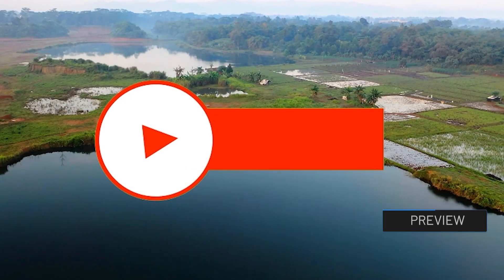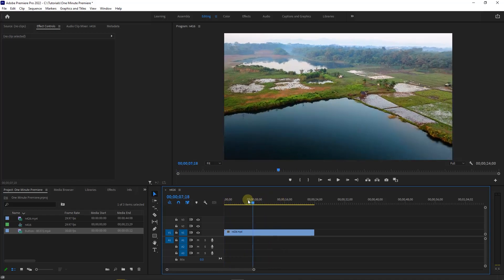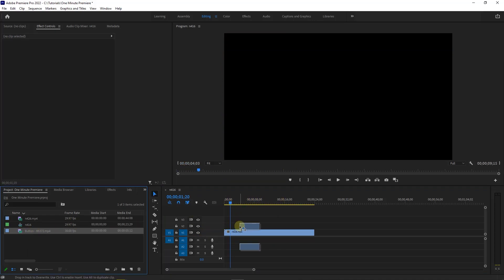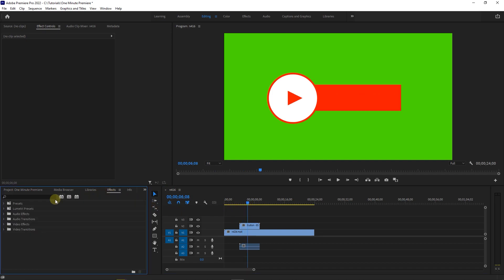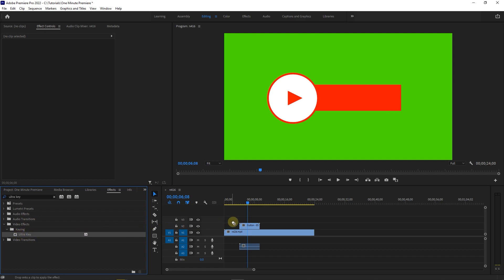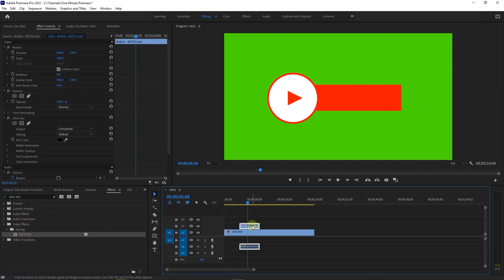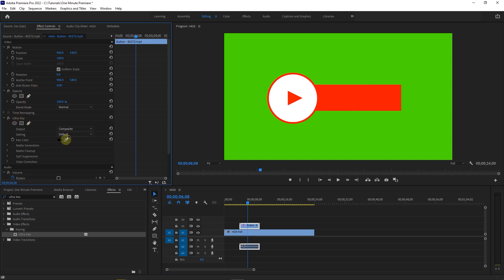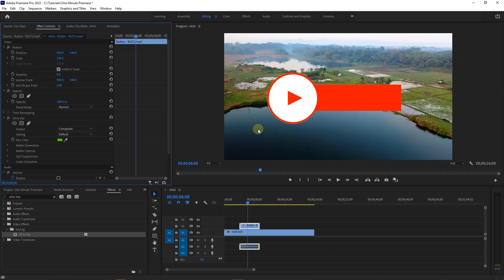How to Remove GREEN SCREEN Fast in Premiere Pro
To begin I added a video to my timeline.
Now I add this video with green screen to my timeline.
First, go to effects panel and search for ultra key, drag and drop ultra key effect into your green screen video.
With your green screen selected, go to effect controls and under ultra key. Click on the eye dropper tool and then select the green color.
Now the green screen is removed.

How to Remove GREEN SCREEN Fast- in Premiere Pro Chapters:
00:00 Intro
00:12 Use ultra key effect
00:22 Select the green color